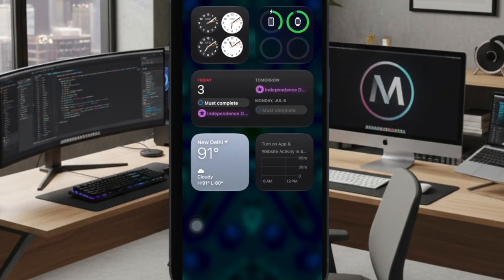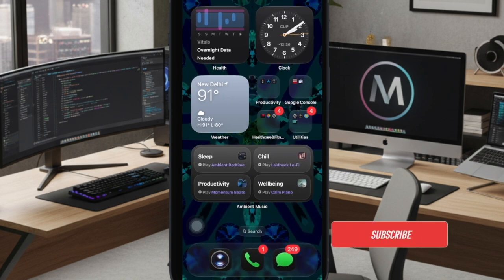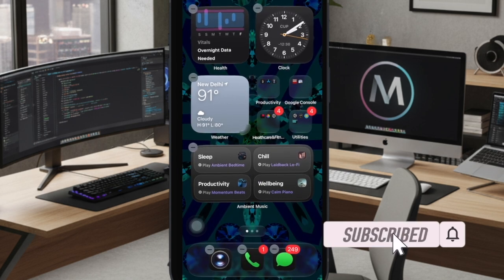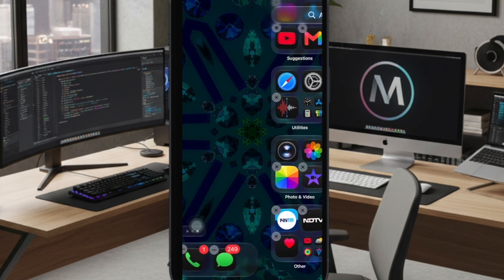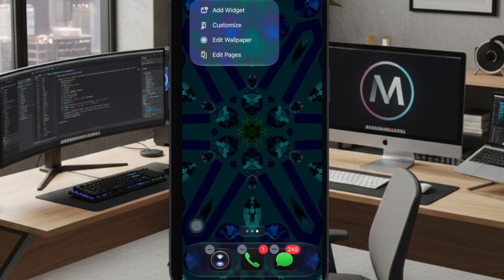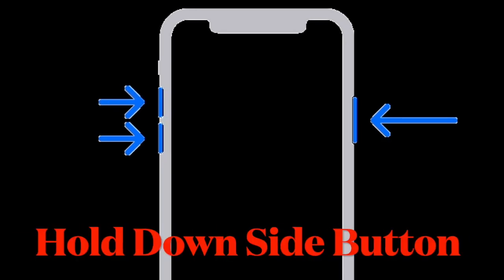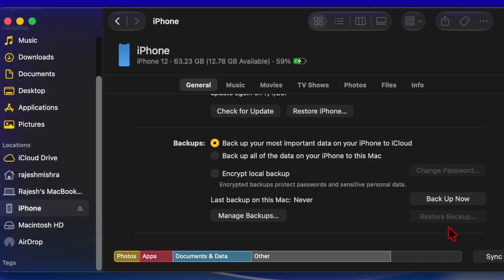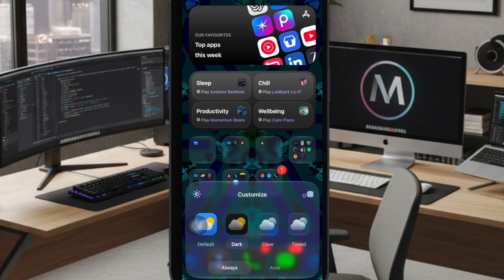How to Securely Downgrade from iOS 27 Beta to iOS 26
Installed the iOS 27 Beta but thinking about switching back to the stable iOS 26 release? In this video, I'll show you how to securely downgrade from iOS 27 Beta to iOS 26 without making common mistakes that could lead to data loss or activation issues.